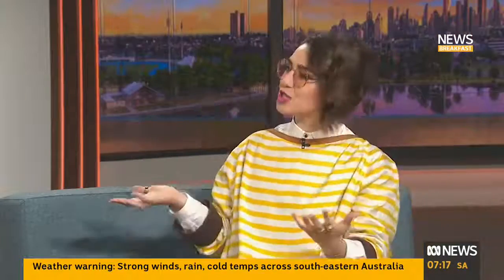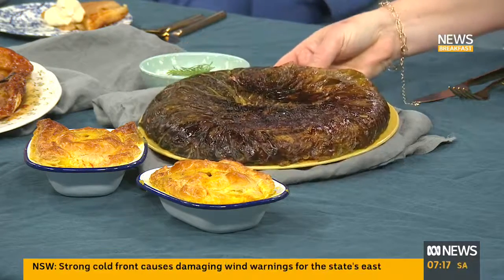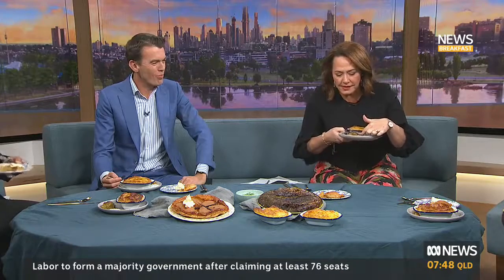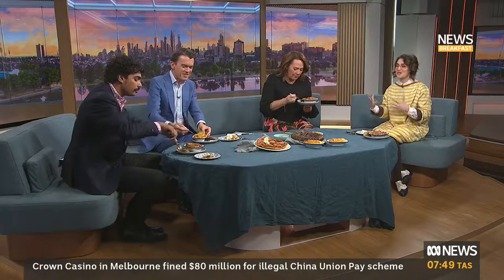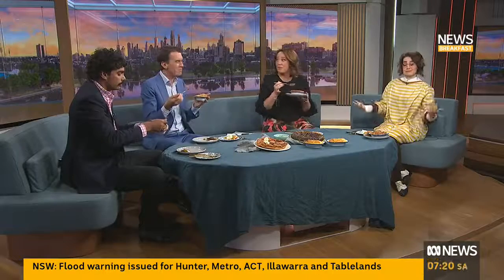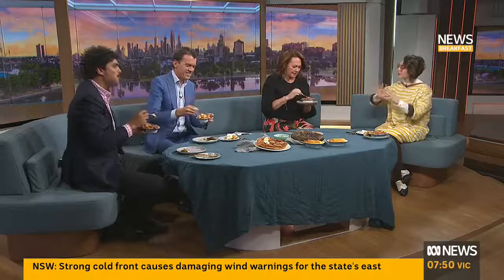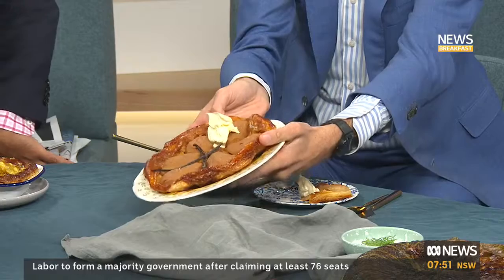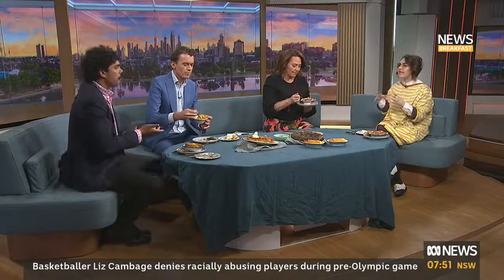ABC News Breakfast: Easy as Pie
Alice joins Michael, Lisa and Tony on the couch to talk them through some easy pie recipes.